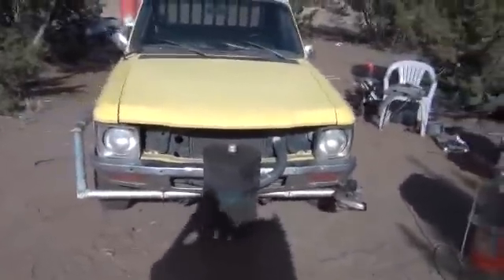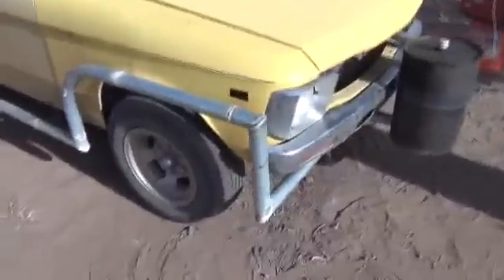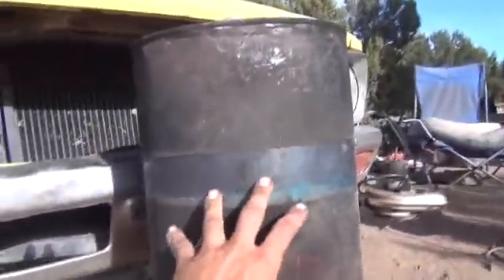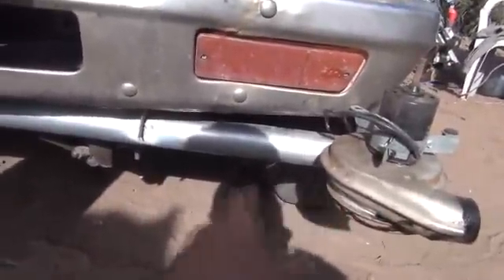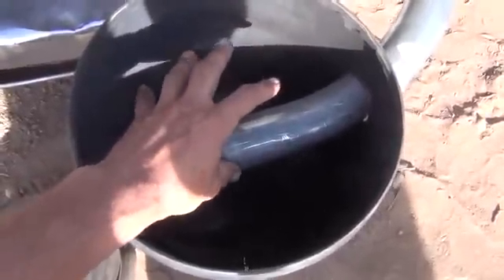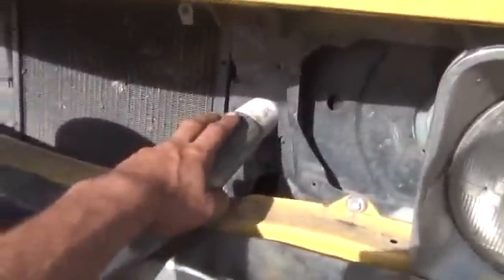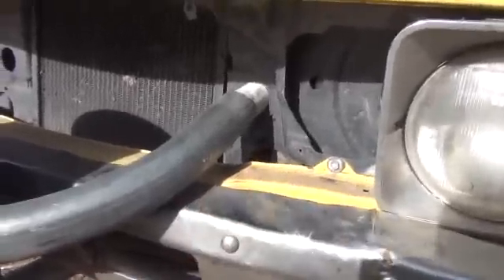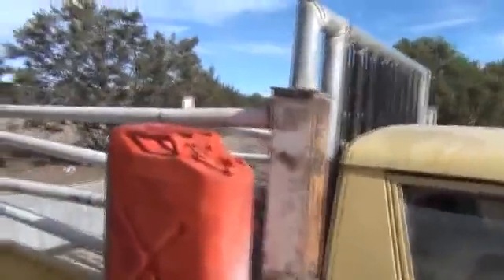Gasifier Truck How-To part 13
Step by step on how to build a Gasifier powered truck.This truck can run on trash, wood, cow dung and any other dry organic material.